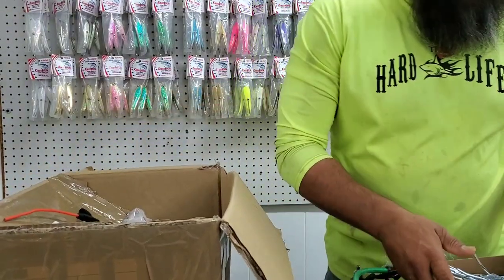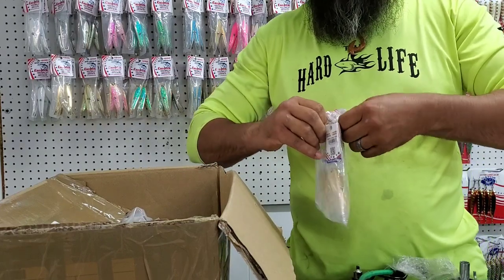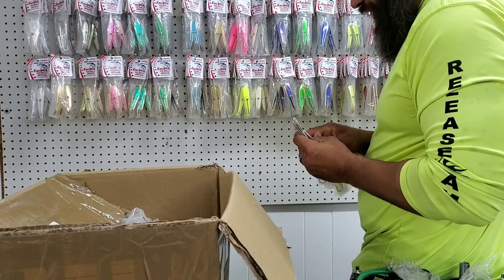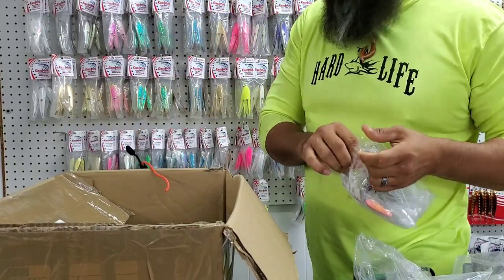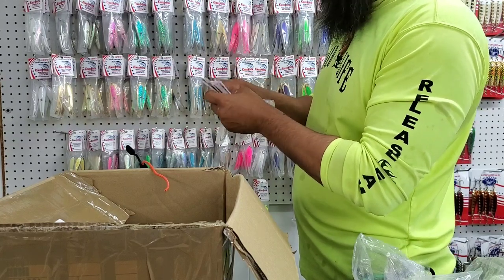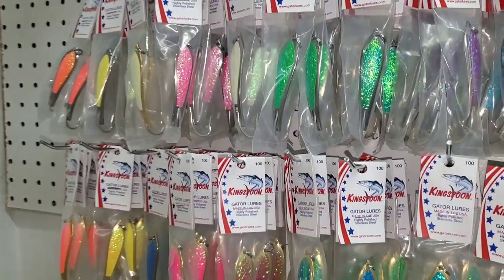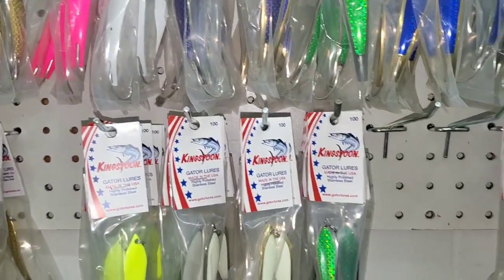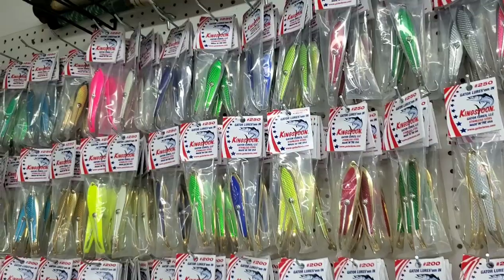Gator kingfish Spoon #100 going up so many many amsr most satisfying